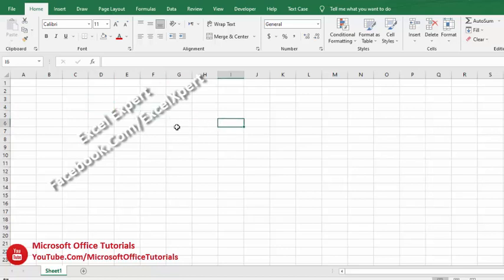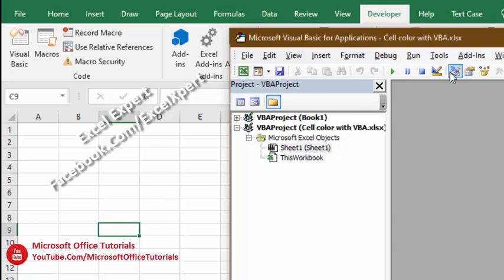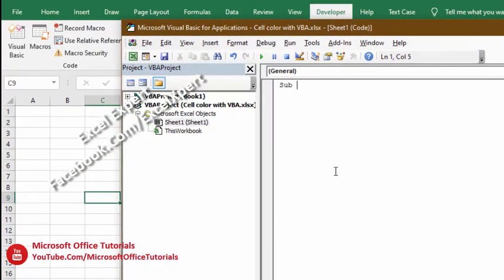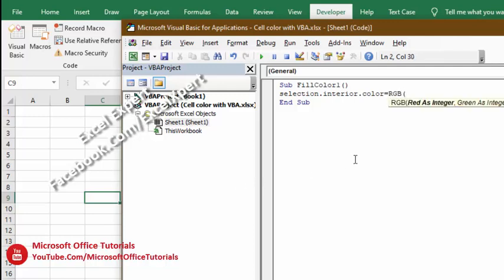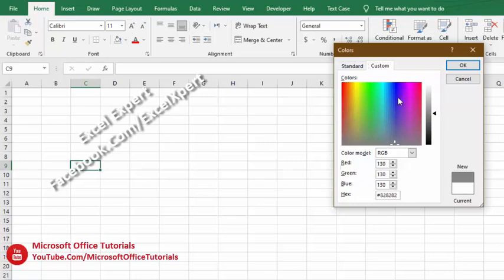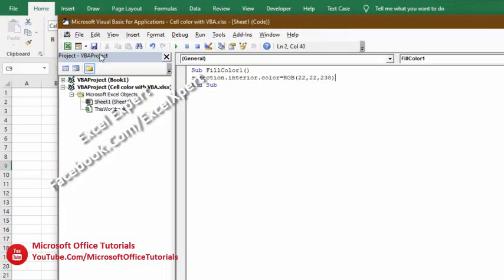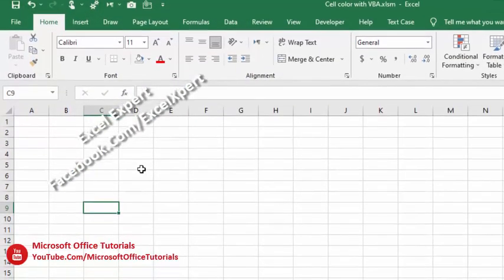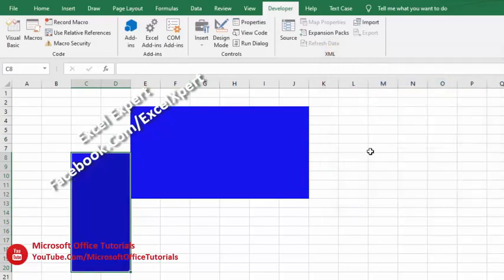MS Excel VBA - Fill Color in Selected Cell with VBA (Super Easy Trick) | Excel Tutorial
In this MS Excel Tutorial you will learn that how you can fill color in selected cells using VBA (Macros).
VBA is super easy. This tutorial will let you know that VBA is not tough to learn.

YouTube.Com/MicrosoftOfficeTutorials

Facebook.Com/ExcelXpert